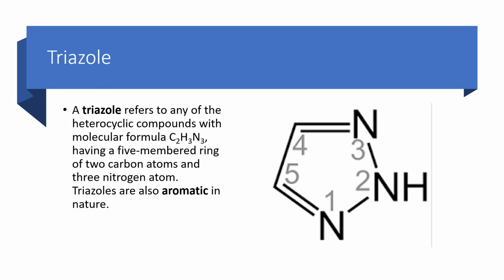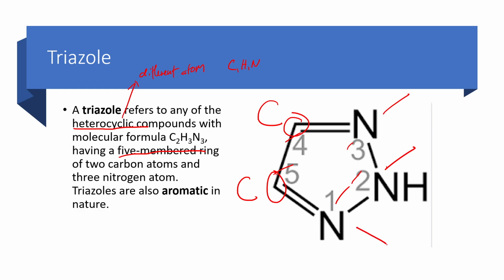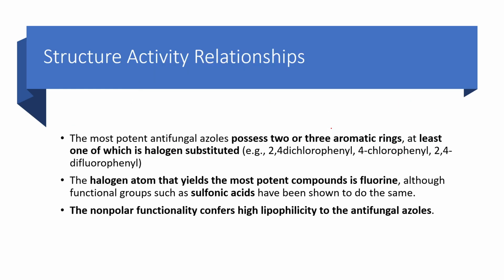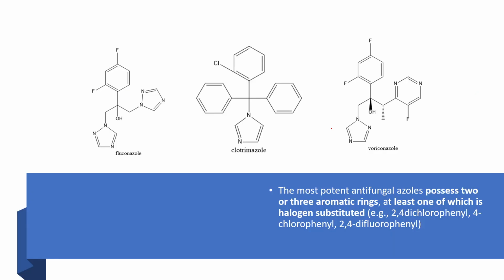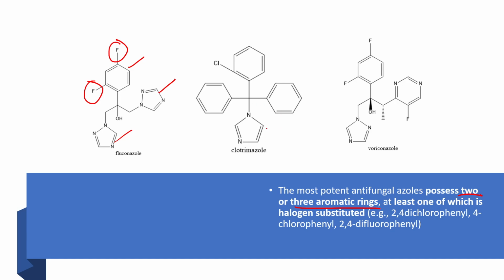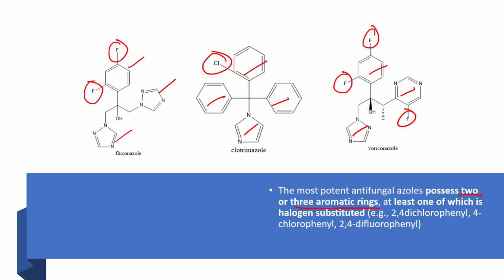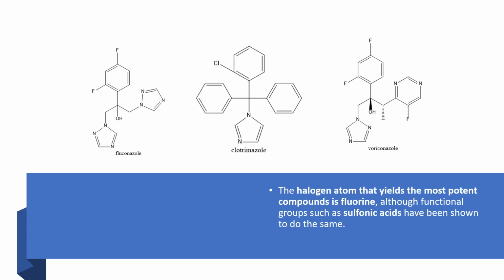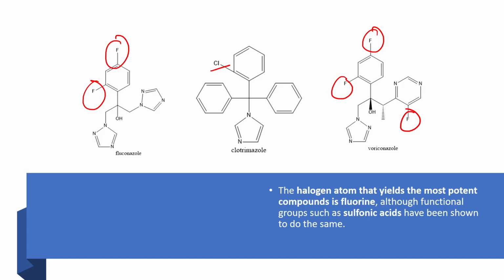Medicinal Chemistry 1 - Azole Antifungals Structure Activity Relationship